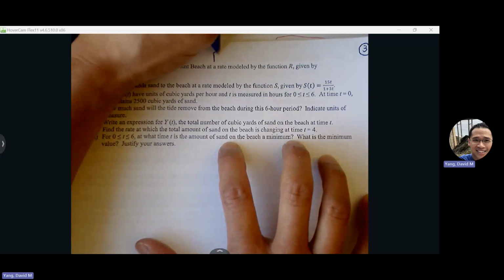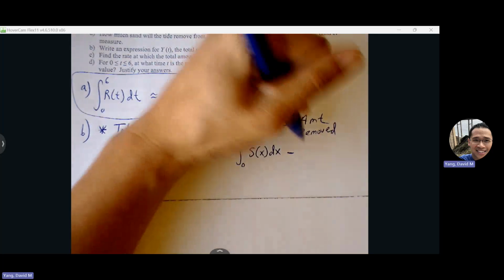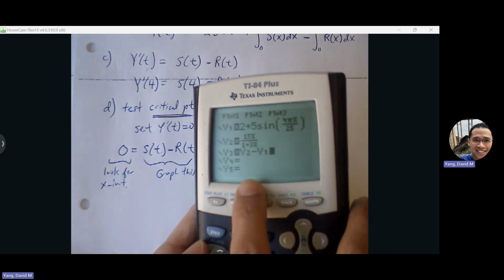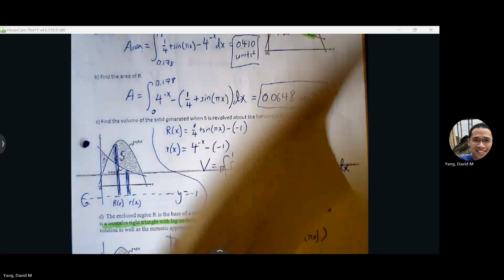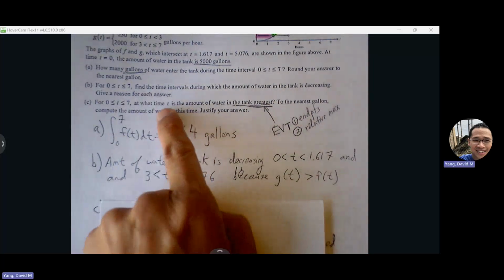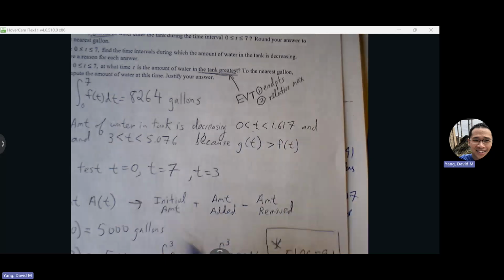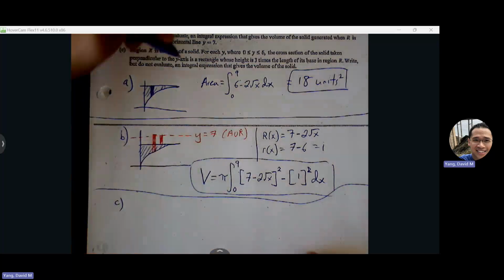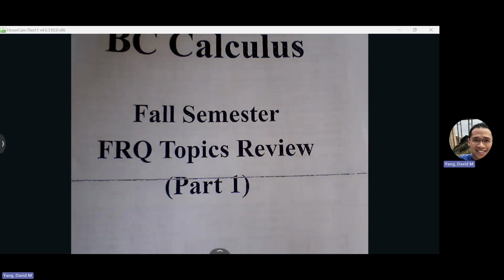BC Calc FRQ Packet 1 day 2 and Area Volume Quiz review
AP Calculus BC - (Mon) Nov. 17, 2025